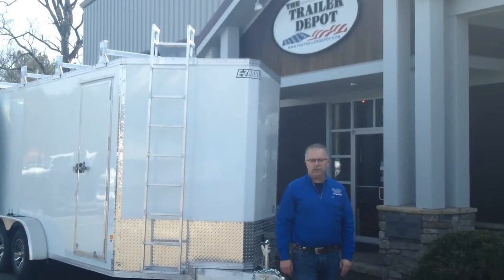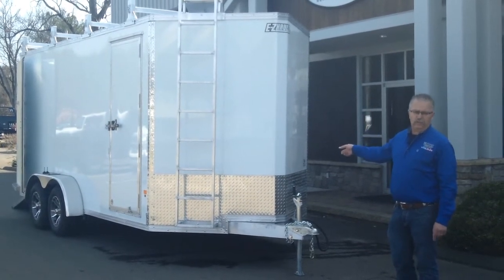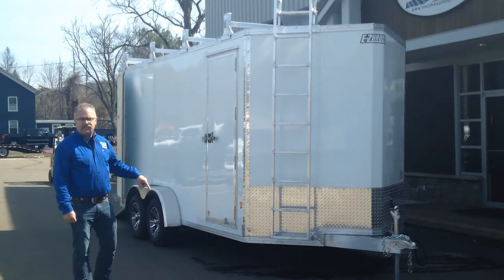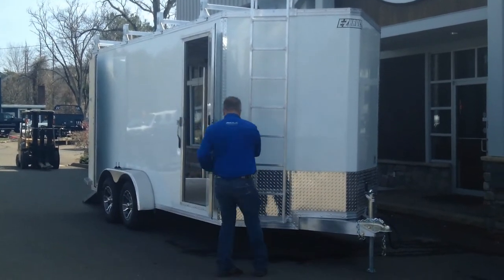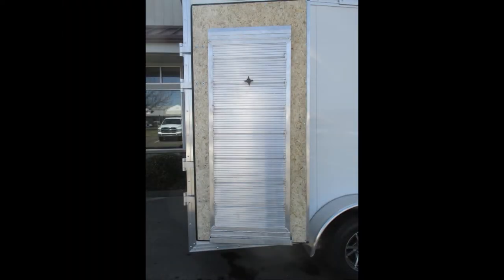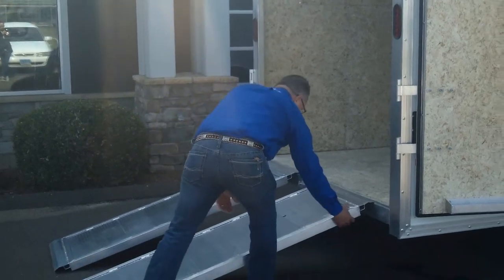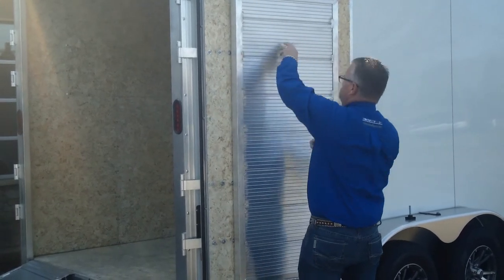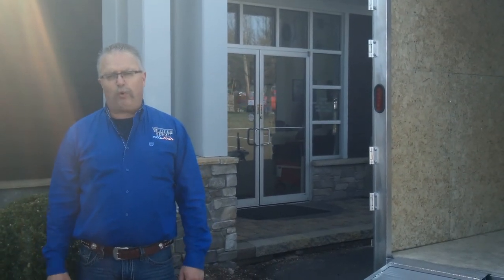The Trailer Depot- EZ Hauler 7' x 16' with V-Nose Contractor Trailer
The perfect trailer for contractors!

Features on this 2019 trailer include:
    All Aluminum Construction
    2 3K Leaf Spring Axles
    LED Lighting
    2 Interior Dome Lights with Wall Switch
    36" V-Nose Design
    3" Exterior Trim
    16" O/C Floor Studs
    2,000 lb. Center Jack
    15" Aluminum Wheels
    3/8" Water Resistant Interior Walls
    Double Barn Doors with Stowable Removable Ramp Kit
    24" Stoneguard
    Interior Cove Trim
    32" x 78" Side Access Door
    16' Catwalk System with 4 HD Ladder Racks and Front Ladder
    Rear Roller for Last Ladder Rack
Upgrades: Aluminum Wheels, 6" Additional Height and 32" x 78" Side Access Door

Model: EZEC7X16
Stock #: KW092333
Type: Cargo Trailers
Size: W: 7' 0"  x  L: 16' 0"
Condition: New - 2019
Color: White
Material: Aluminum
Warranty: 4 Year
Empty Trailer Weight: 1,580 lbs.
Capacity: 5,420 lbs.
Hitch: Ball Coupler
Axles: 2 Axles
Empty Weight + Capacity: 7,000 lbs.
Brakes: On all axles